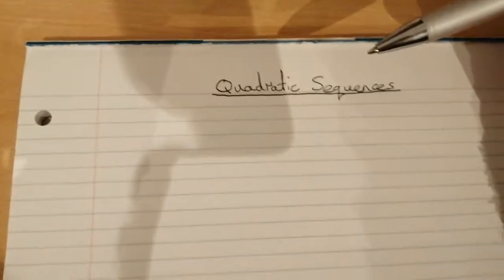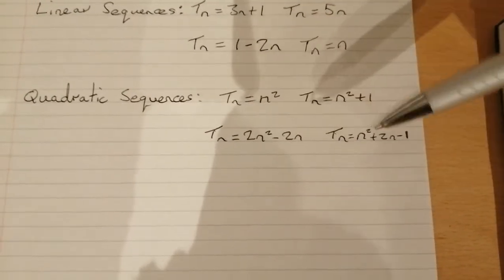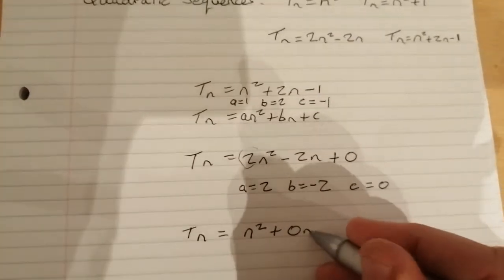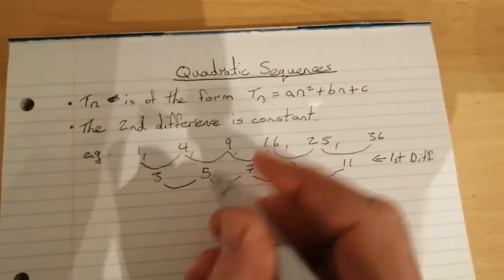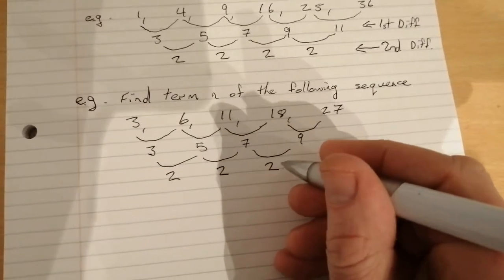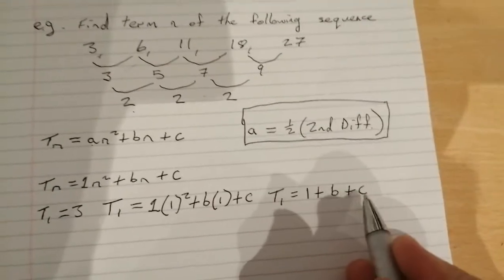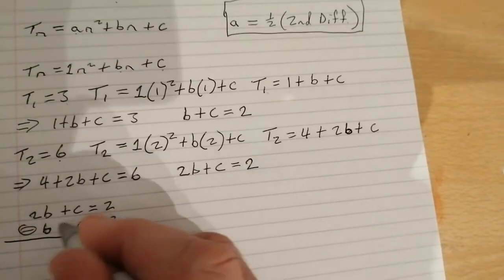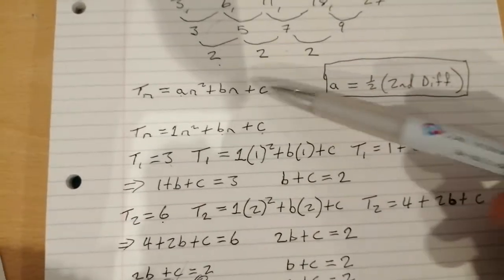Quadratic Sequences 1